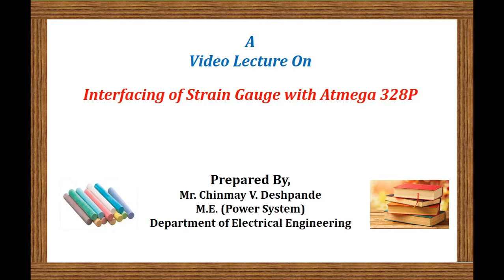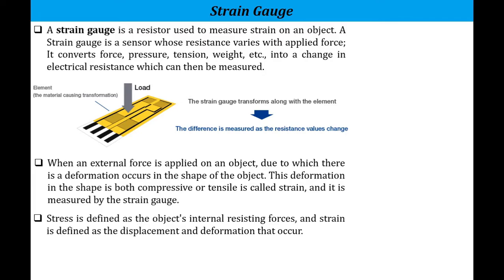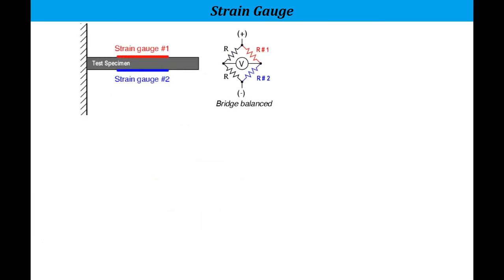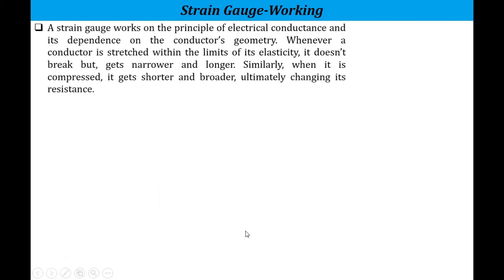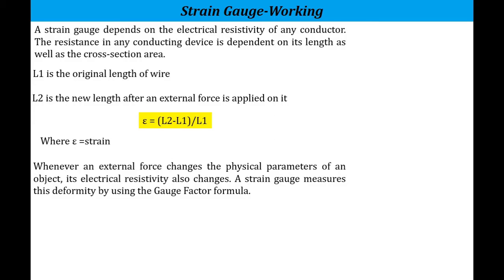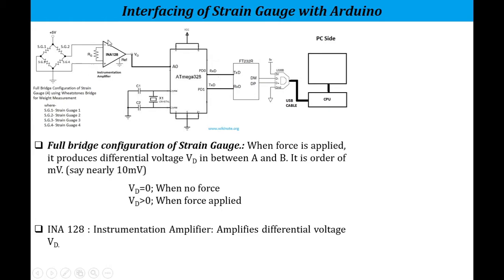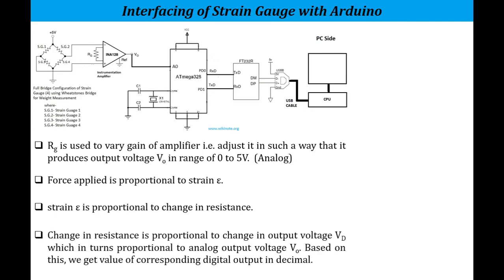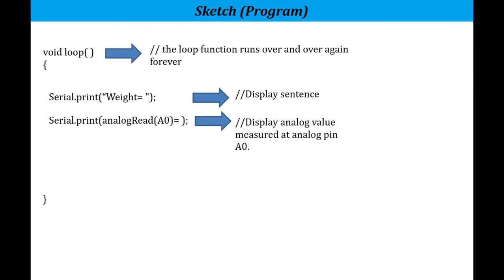Interfacing of Strain Gauge with Arduino ATmega 328P